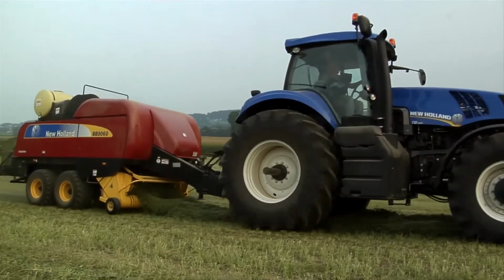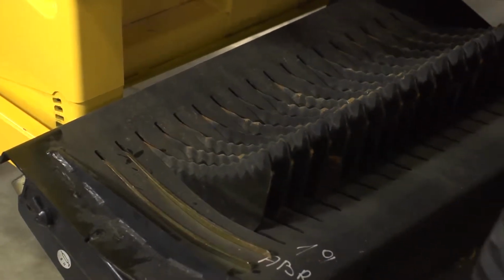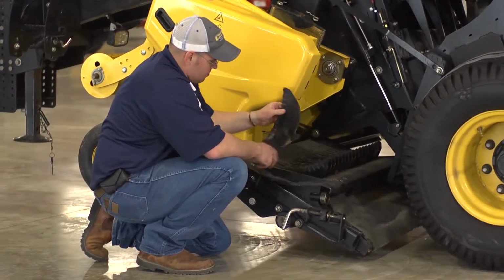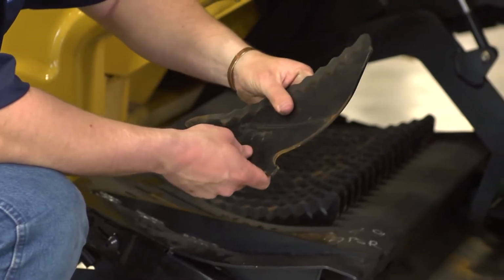Knife drawer tips and maintenance New Holland balers